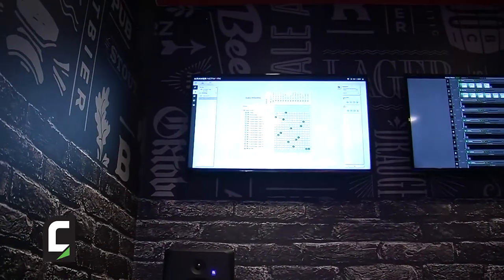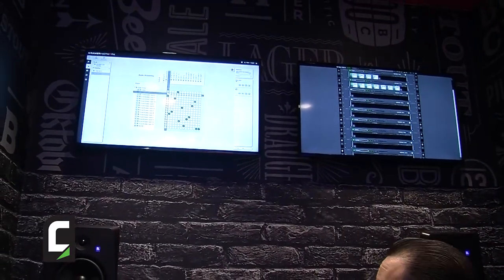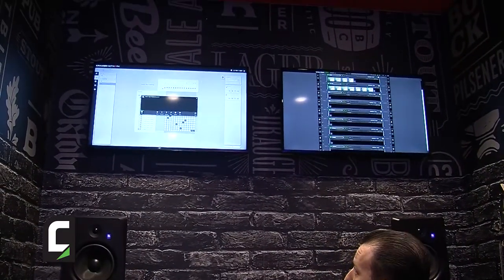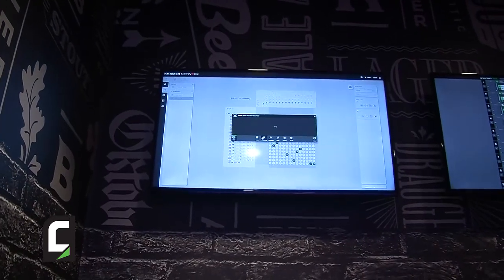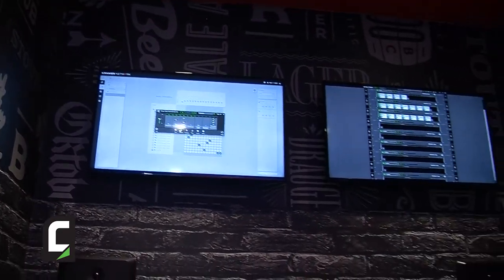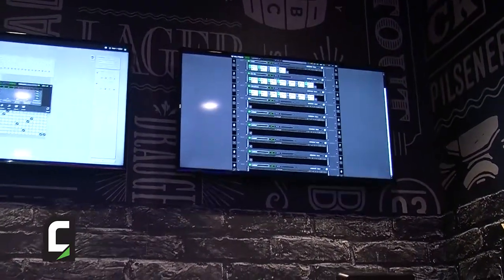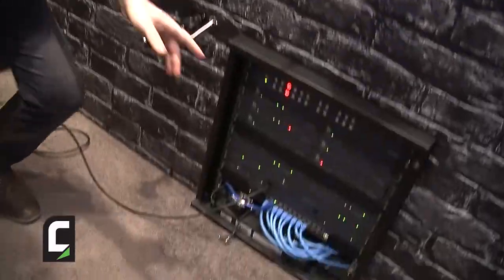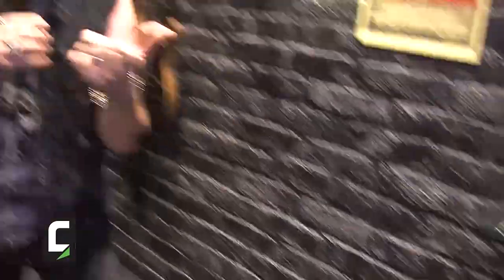Yuval Kramer, Director of Audio di Kramer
Intervista e performance "live" con Yuval Kramer, che ci ha spiegato e mostrato le ultime novità audio allo stand Kramer di ISE 2018